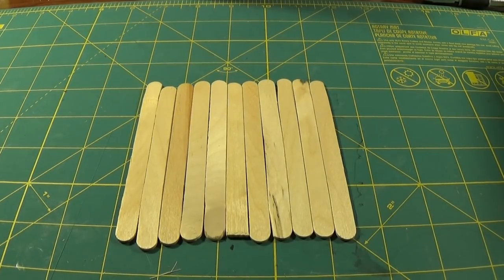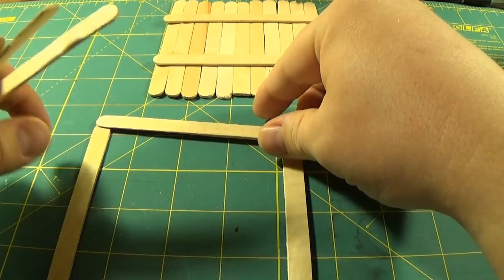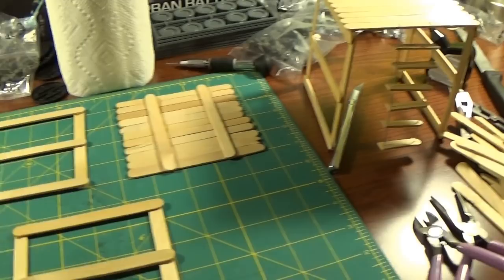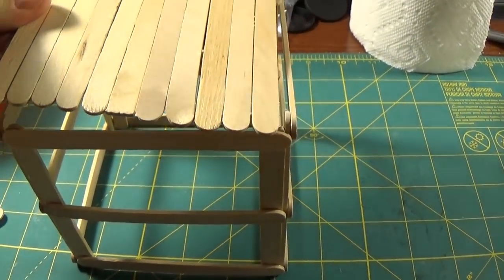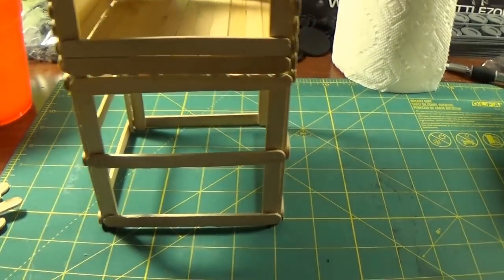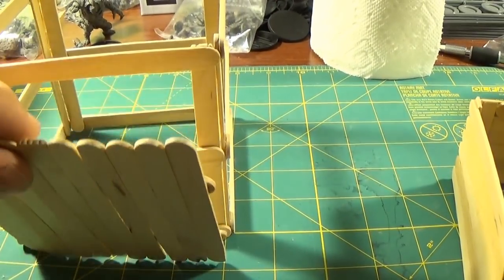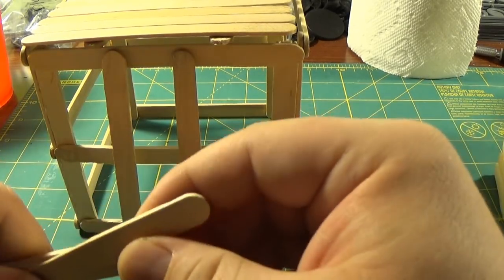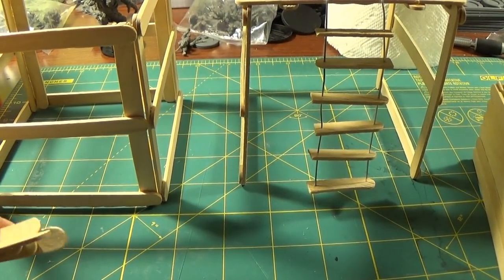Creating a Guard Tower out of Popsicle Sticks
Continuing our Popsicle Stick terrain, we are now building a guard tower. or the ground work for the guard tower at least...